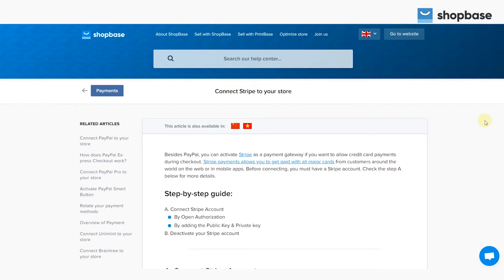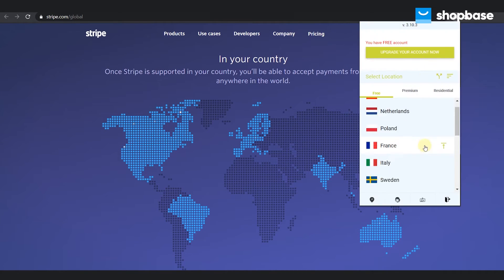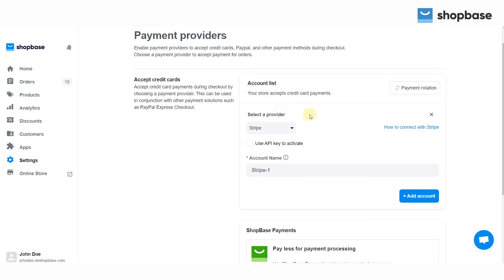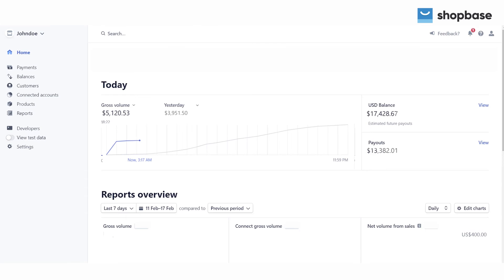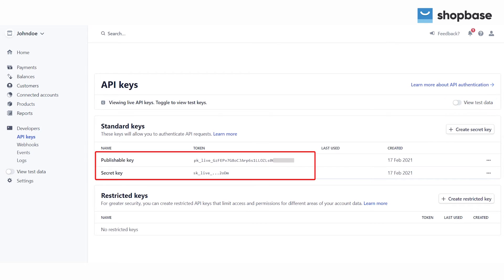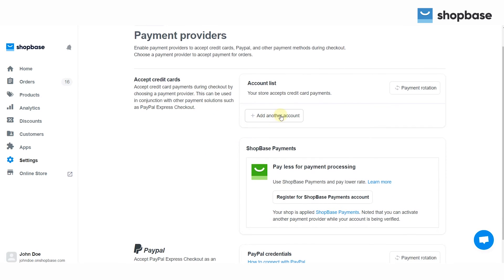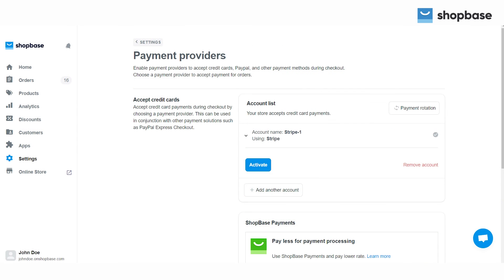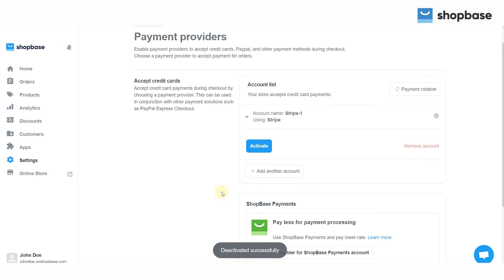ShopBase | Tutorials - Add Stripe payment gateway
Stripe is an American payment gateway that allows e-commerce sites to receive payments on their sales website. It is the best software platform for doing business on the internet. This software is processing billions of dollars every year for businesses around the world.

In this video, we will guide you on how to connect Stripe as a payment gateway to your online store. There are two ways to connect Stripe as a payment gateway: connect by authorization (Open Authorization) and connect by adding Public Key & Private keys.